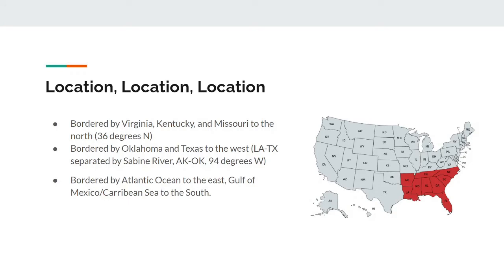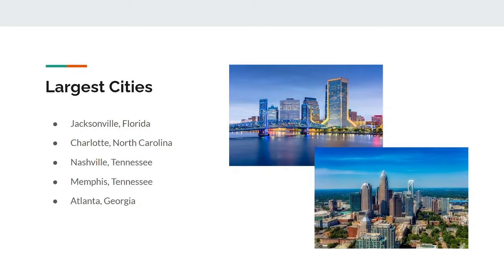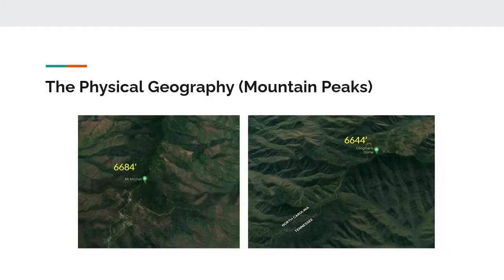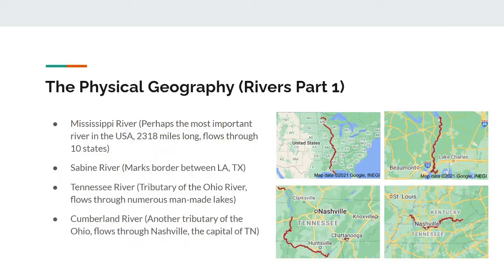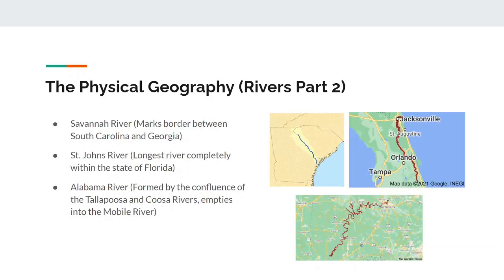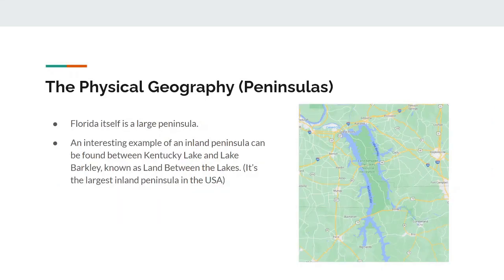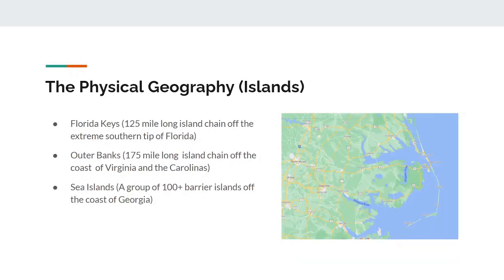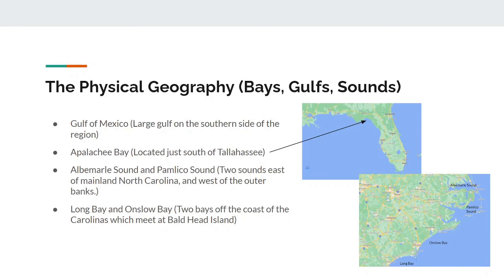08 U.S. Geography Made Simple - The Southeast (Political and Physical Geography)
Geography of the Southeast  (Political and Physical)

Political Geography
- Location of the Southeast
- States
- Largest Cities

Physical Geography
- Mountain Ranges
- Mountain Peaks
- Rivers
- Lakes
- Peninsulas
- Islands
- Bays, Sounds, Gulfs